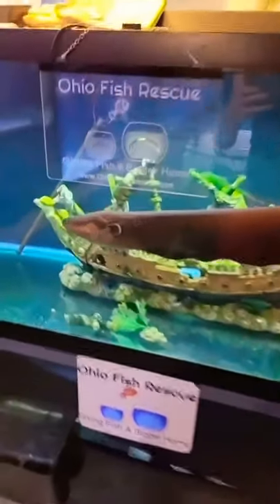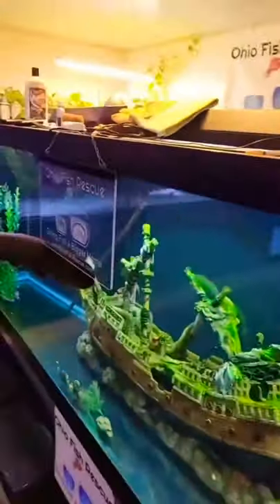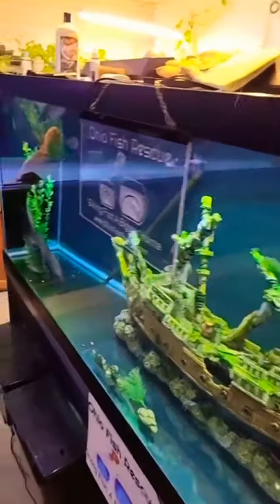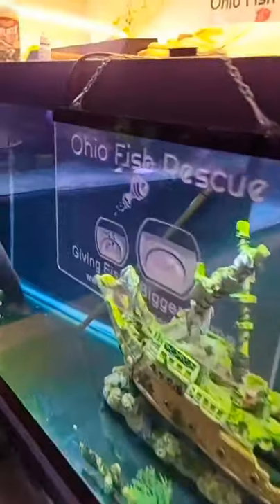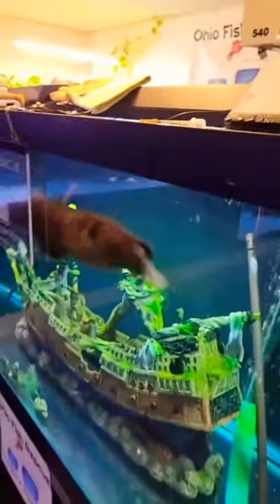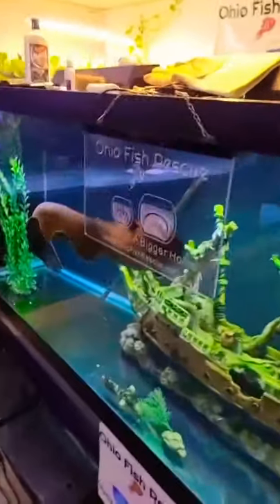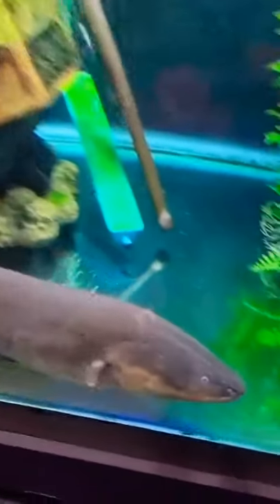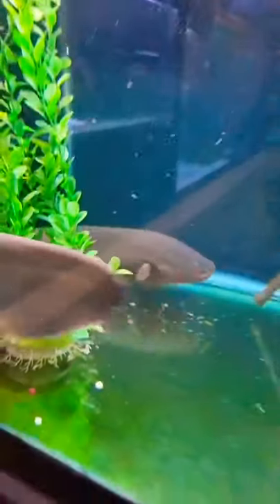Feeding an electric eel ⚡🤯